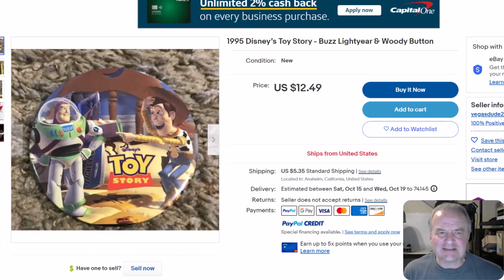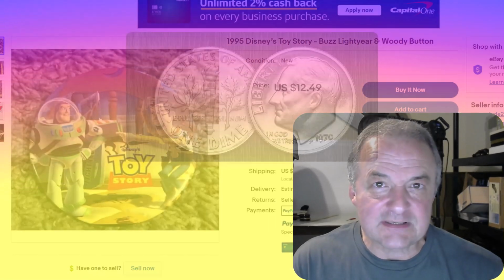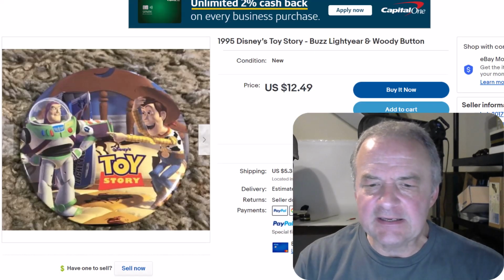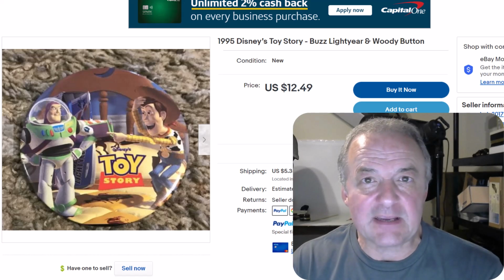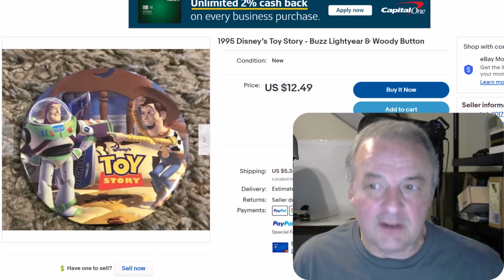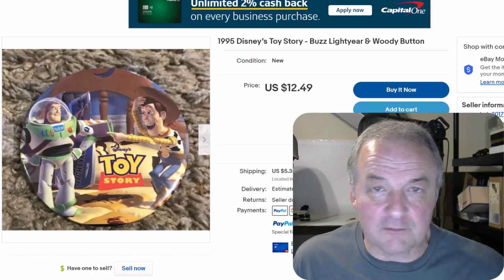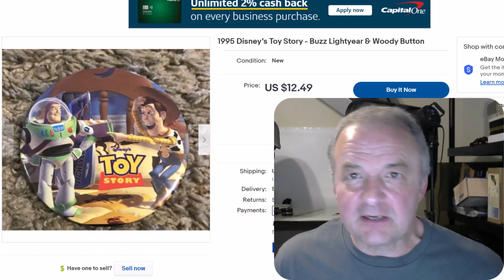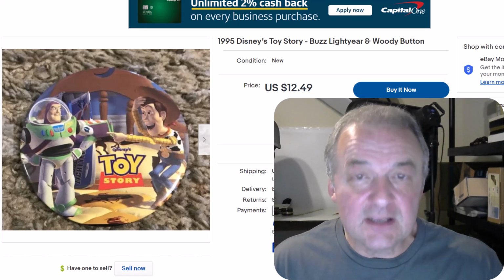Master The Art of Spotting Truly Vintage eBay Items FAST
• Learn to spot clues that tell you how old an item is to speed up your finding great products to sell!
• Just one Made In location tells you the youngest an older item will be.